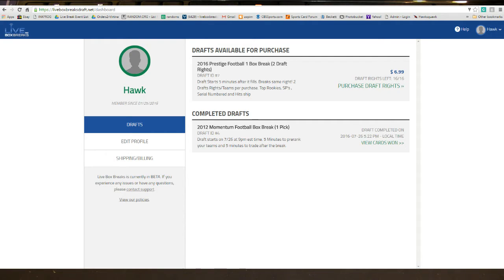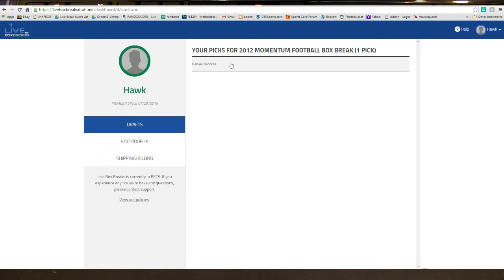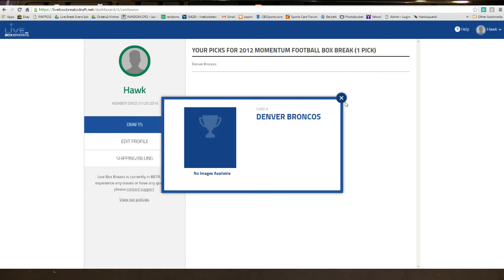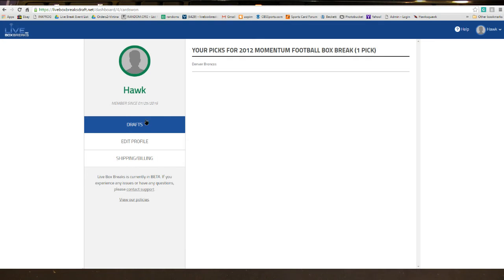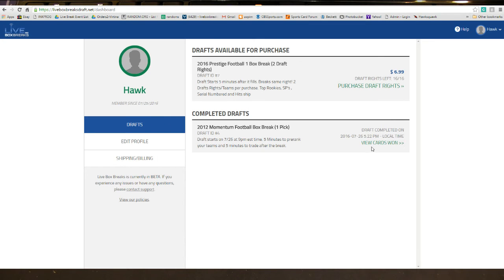After the Draft